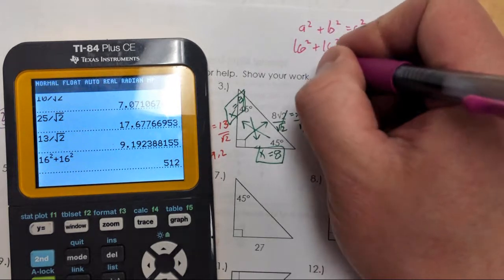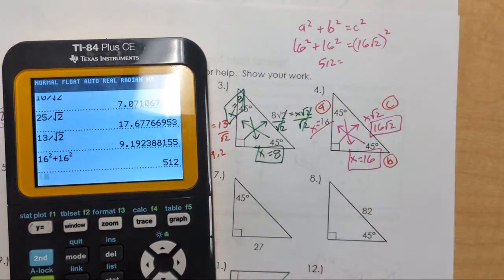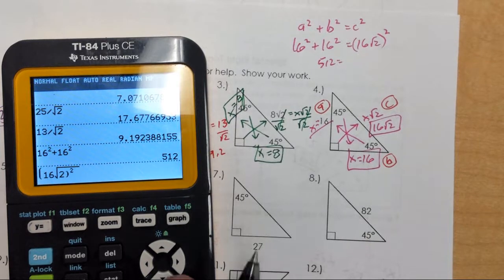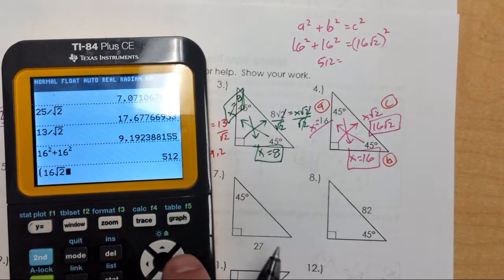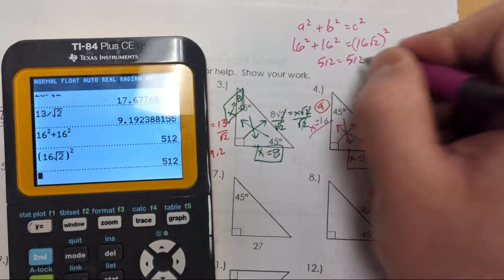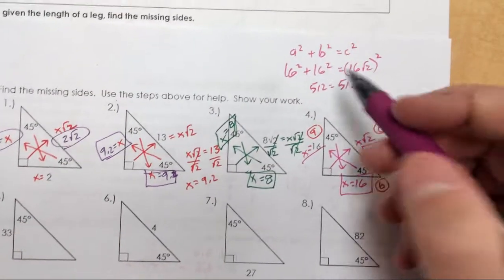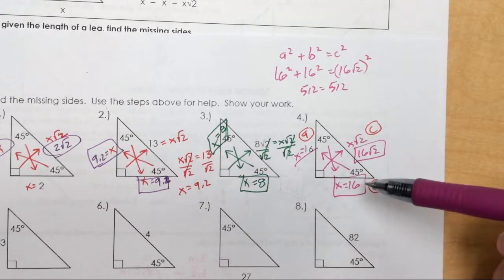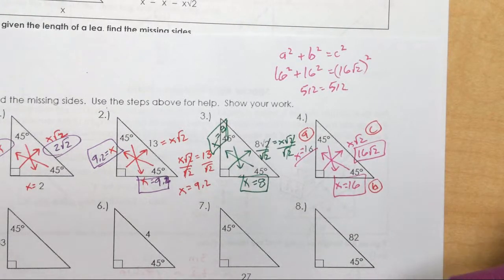9.2 Practice - 45-45-90 Triangles